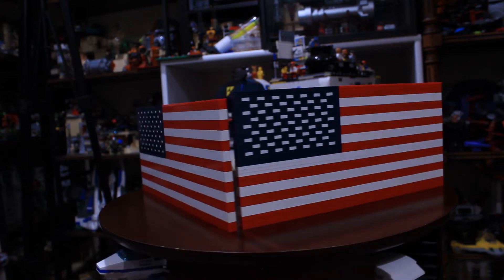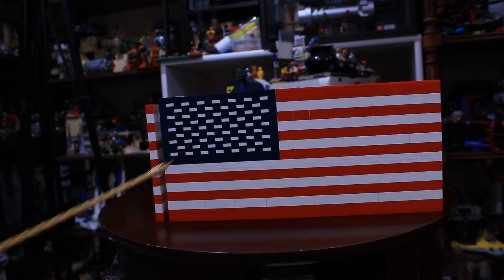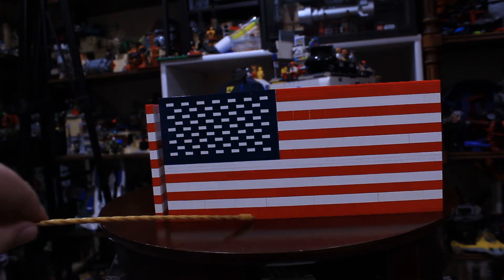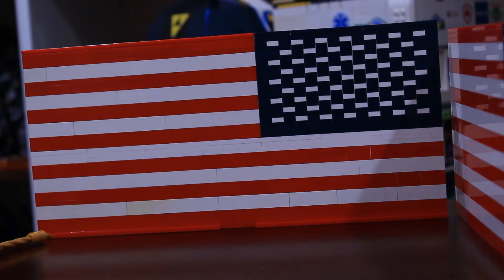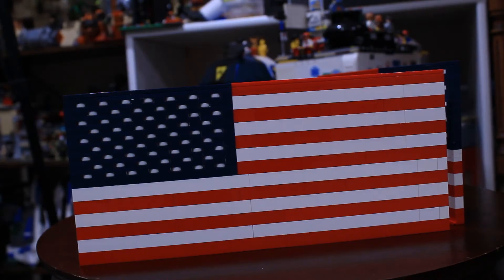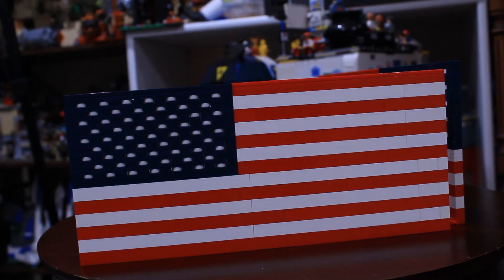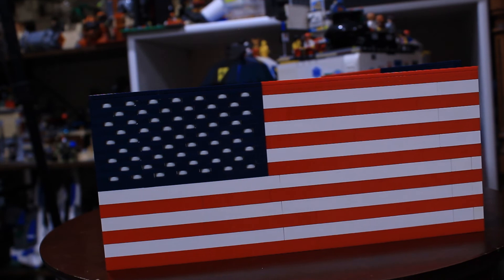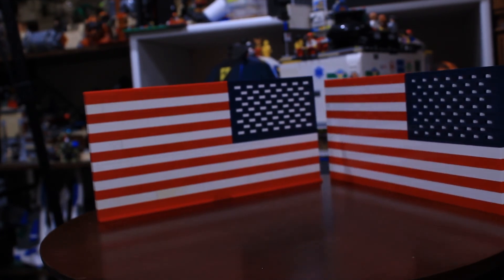Lego American Flag MOC